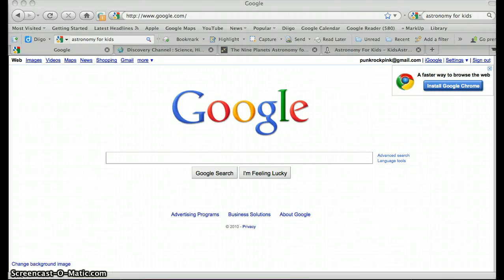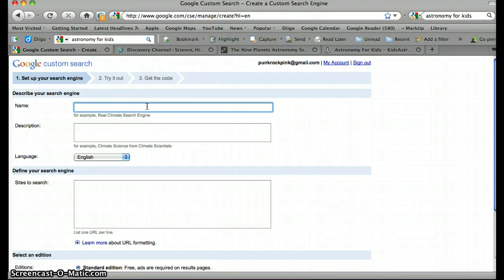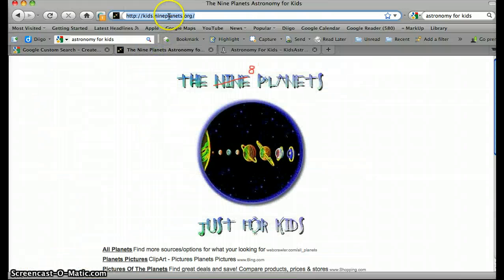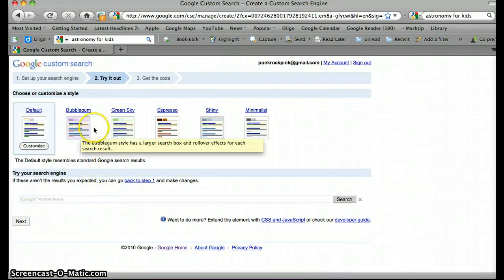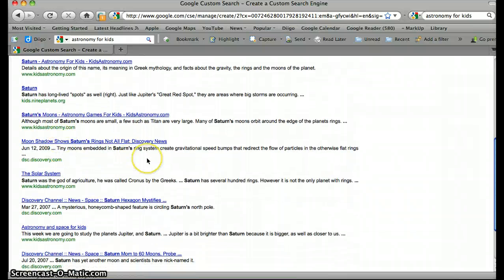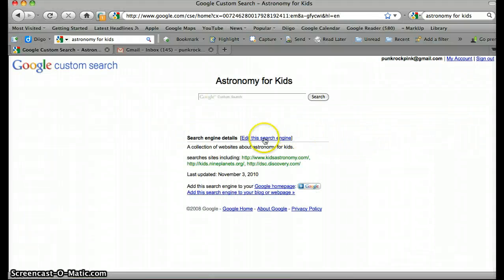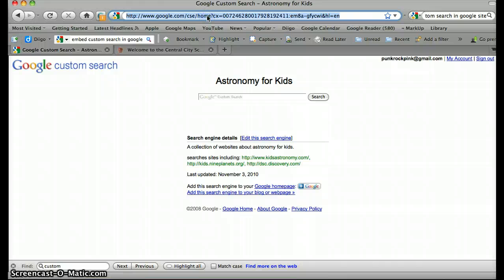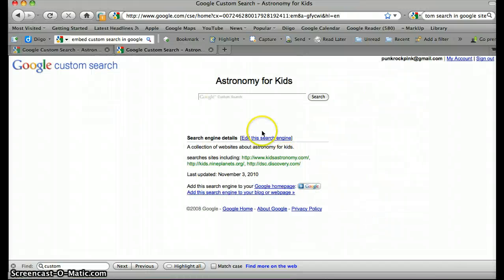Creating a Google Custom Search Engine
creating/using a google custom search